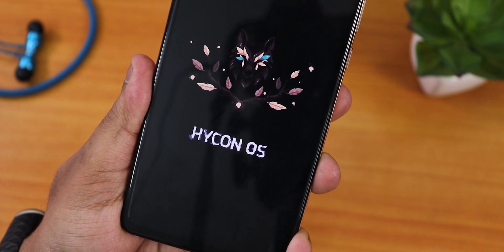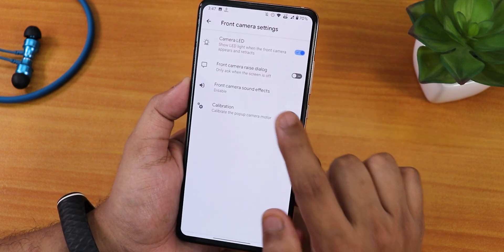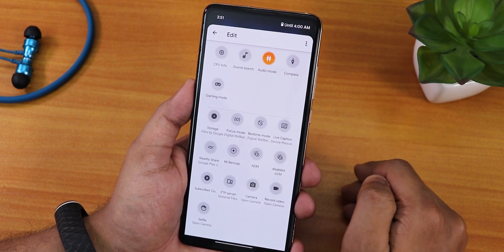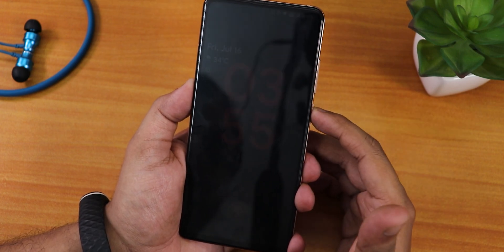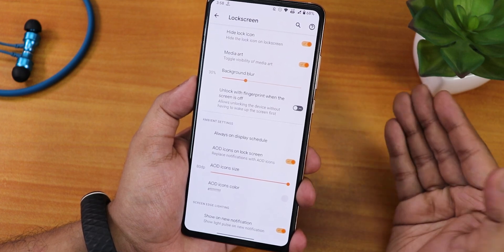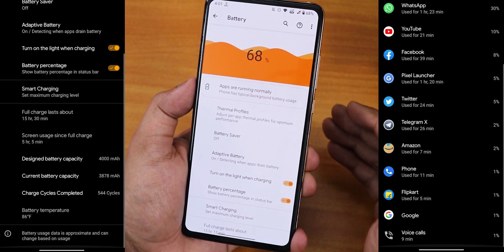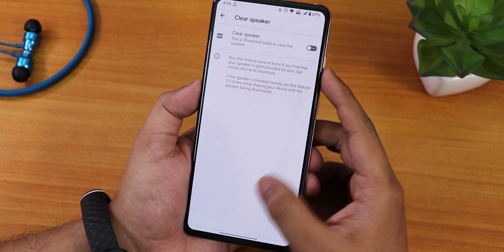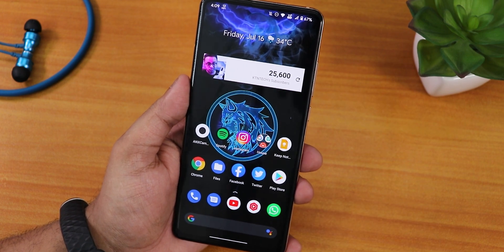HyconOS v4.0 On Redmi K20 Pro! [12/07/2021 Build]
UPI: titash.sharma-1@okaxis

Timestamps:

0:00 Intro
0:19 Build Info & About, System
3:09 Stock Launcher, Camera, QS Panel
7:14 Hycon Hub, FOD Speed, Bug, InCall UI
12:14 Battery Settings
13:14 Display Settings, Accent Colours
15:35 Sound Settings
16:16 FaceUnlock Speed & AppLocker
17:53 SafetyNet, DRM Info & Benchmarks, Assistant